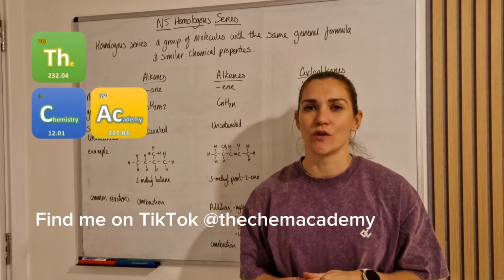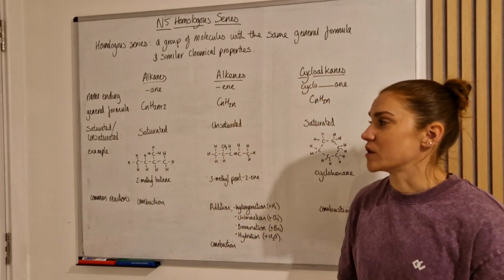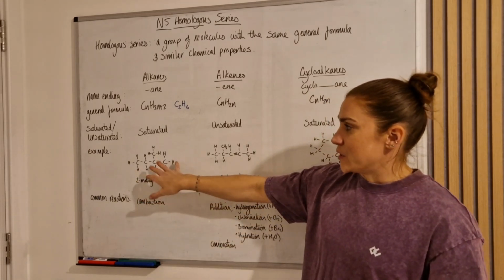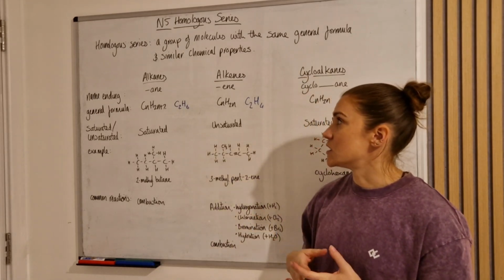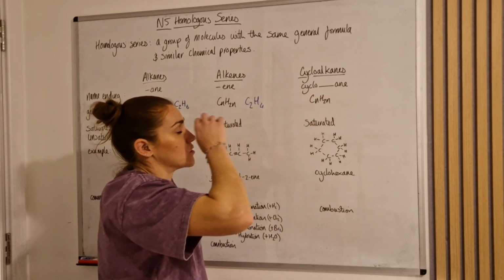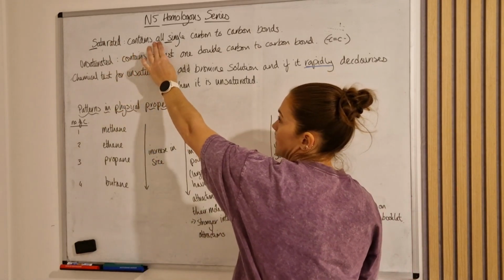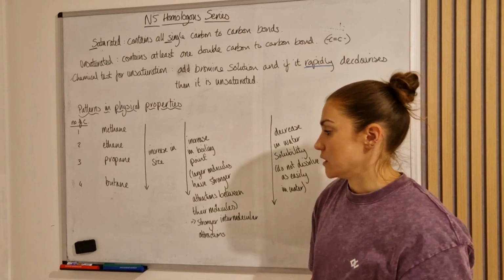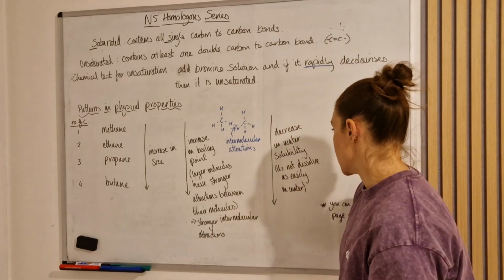National 5 Chemistry: Homologous Series - Alkanes, Alkenes and cycloalkanes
A tutorial on homologous series as part of the SQA National 5 Chemistry course.

Covering:
-Alkanes, alkenes and cycloalkanes
-Testing for unsaturation
-General formulas
-Patterns in physical properties